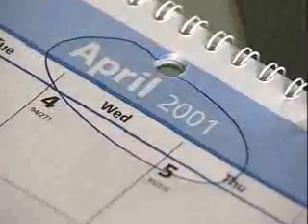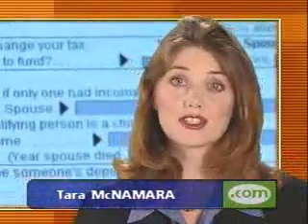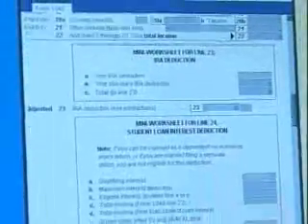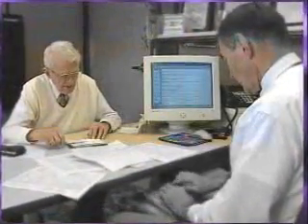136- Make Filing Taxes Less Taxing, with a Variety of Payment Options 1 - Mark Hamill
The IRS has revamped not only the way people file their taxes, but also the way they pay them .
Mark Hamill Education Series - Financial - 2000